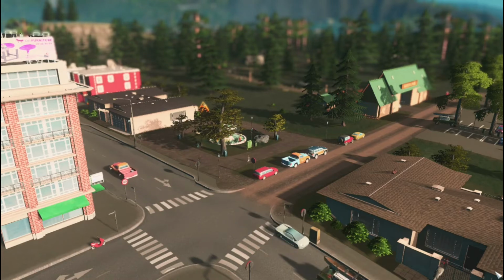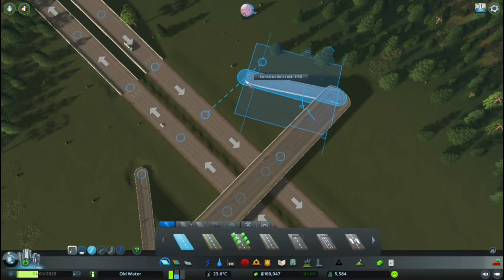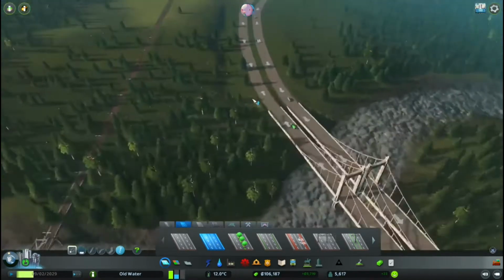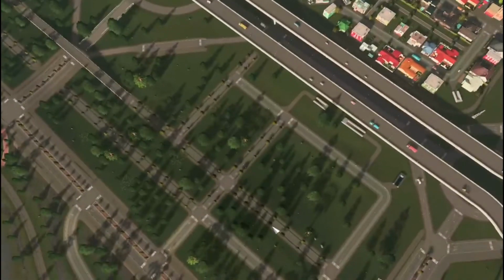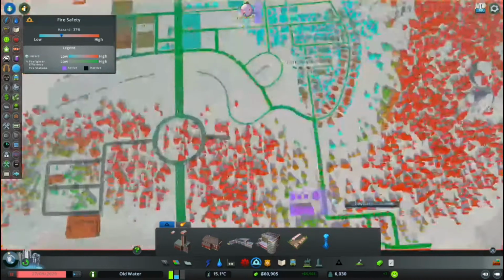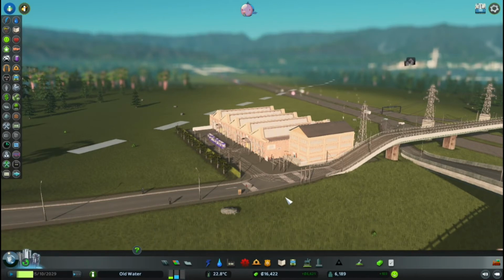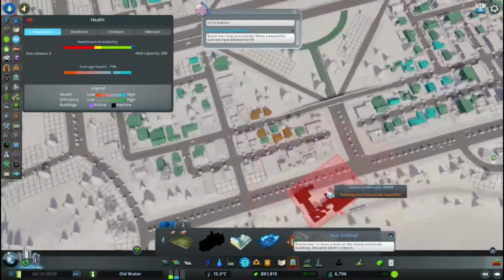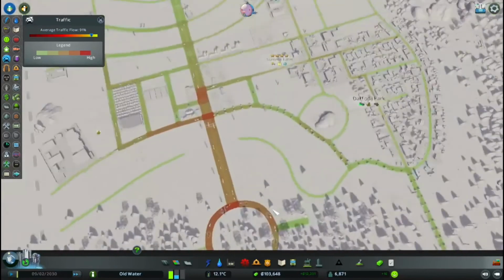Lakes & Tram Lines [Vanilla] - Cities: Skylines Ep 7.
PaintedDog @PaintedDogRSA

Hello, hello, hello.  And welcome again to Cities:Skylines (Crater Falls map (from sunset Harbo(u)r DLC)).

This series will consist of Let's Play style gameplay videos and hopefully a bit of chuckles along the way because of my stupidity.

In this episode, we build road networks for new neighbourhoods around the lake to the South.  We also add in a new public transport system; a tram.  The tram line goes around the lake in the newly built areas (6 871 cims).

Mods used during this Let’s Play (assets excluded from this list):

Just kidding, no mods at this stage, only custom made assets.

Cities: Skylines can be defined as a modernised take on city building simulations where the hardships of maintaining a real city can be realised.  Players are engaged in single player gameplay by building roads, controlling zoning on these roads, as well as providing public services to their cims.  These public services include (but are not limited to) provision of water and sanitation, emergency services, and public transport such as trains, trams, airplanes, and bus routes.  Players must then manage this city to the best of their abilities.  Will your city survive the constant crux of traffic problems? Only time will tell.